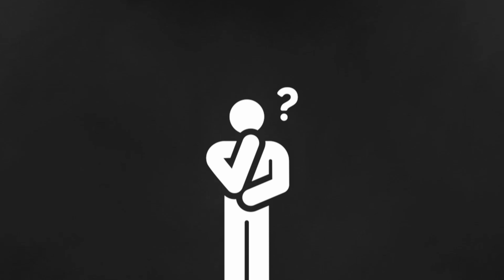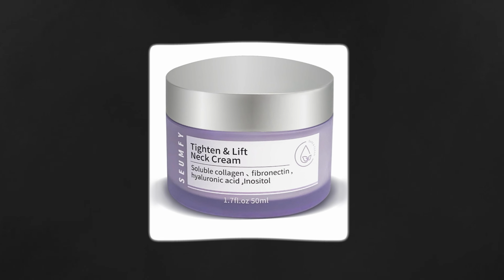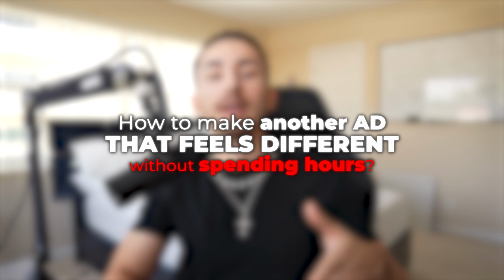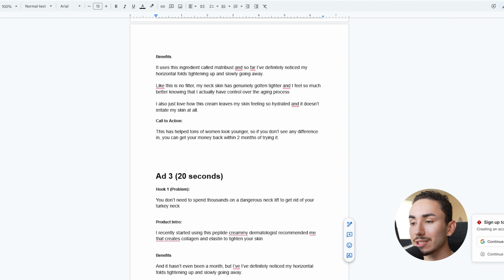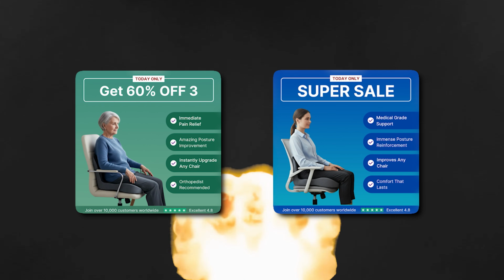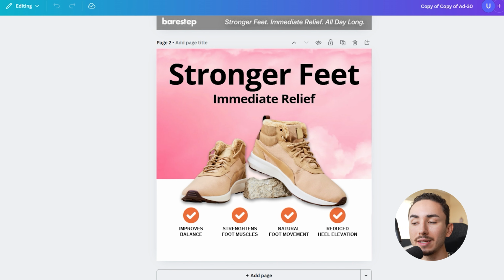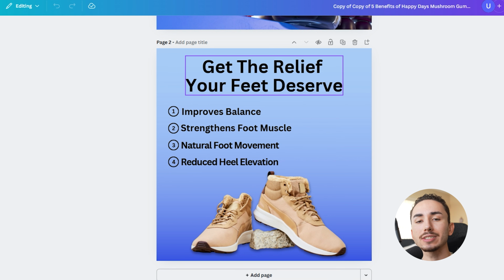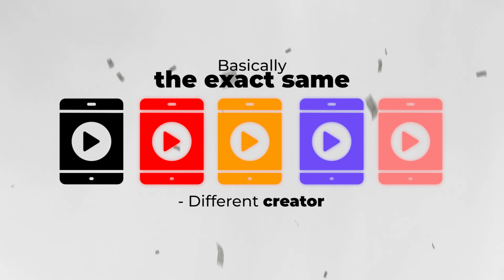Copy This Facebook Ads Strategy, It'll Blow Up Your Ecom Business (Post-Andromeda)